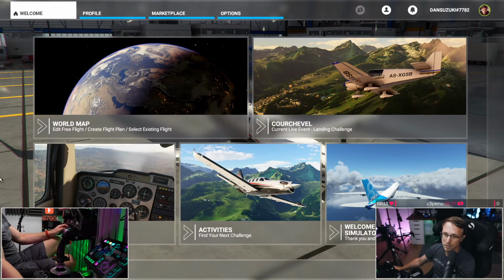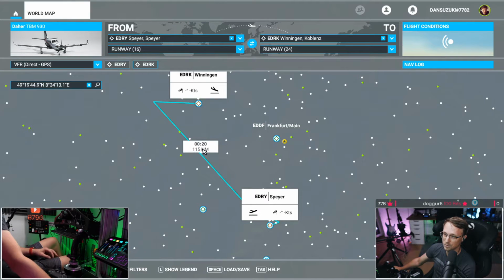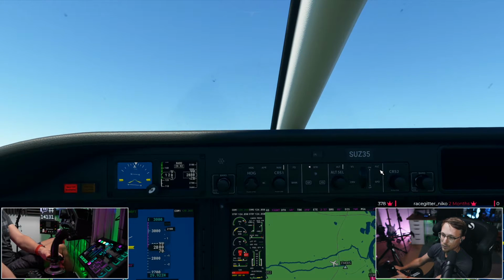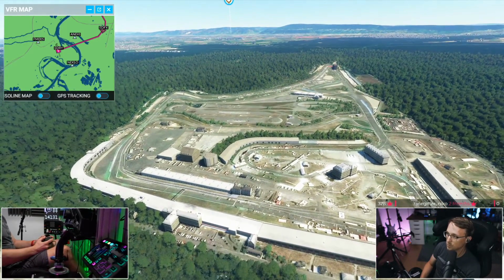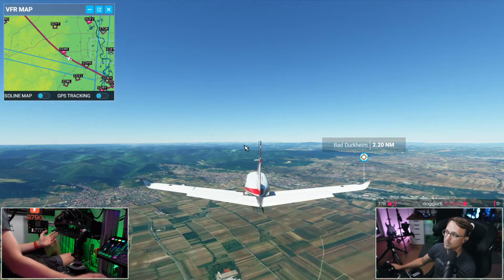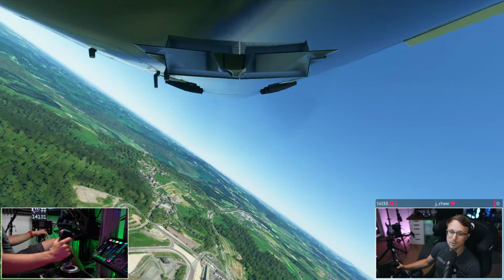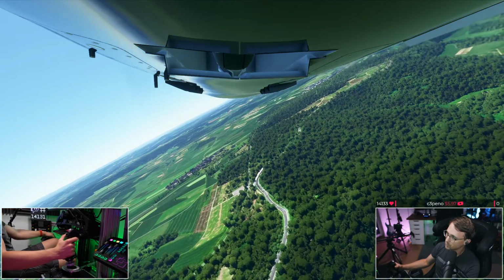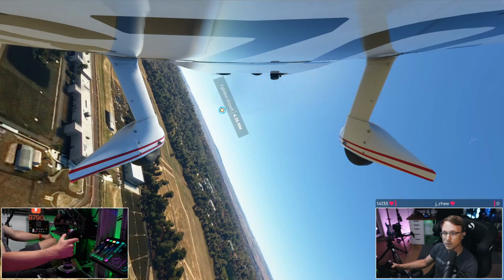MSFS 2020 | Flying around Nordschleife and Bathurst - find any location in the world easily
Still super new to flight sims but thought to share my way how to find any place in the world without having to fiddle with text files or anything. You can use the Autopilot or fly manually - I'll show you how to use the AP.

Feedback appreciated - I'm definitely a noob regarding flying and there surely is stuff I'm doing very wrong :D

Equipment used:
Ascher Racing C26S with a Momo Mod27
Ascher Racing F64-USB
Simucube 2 Pro
Thrustmaster TH8A Shifter (DE) (US)
Heusinkveld Sprint Pedals
Sim-Lab GT1
Thrustmaster HOTAS Warthog
Samsung C49HG90 (DE)
GO XLR (DE) (US)
KZ ZSX Inears (DE) (US)
Shure SM7B (DE) (US)

Equipment used:
Ascher Racing F64-USB
Simucube 2 Pro
Heusinkveld Sprint Pedals
Sim-Lab GT1
Samsung C49HG90 (DE)